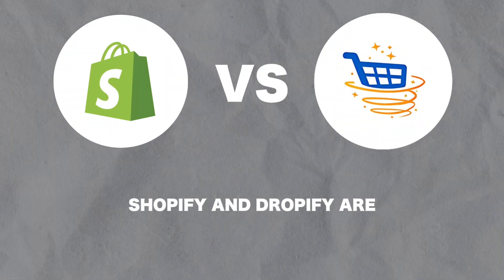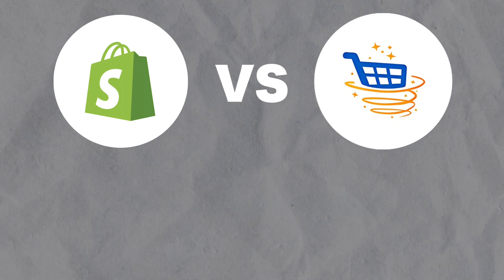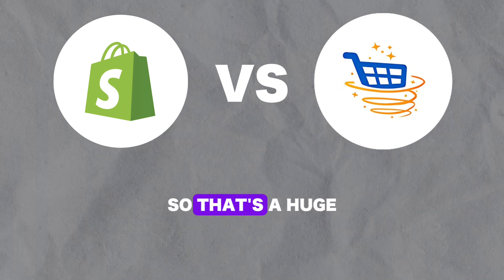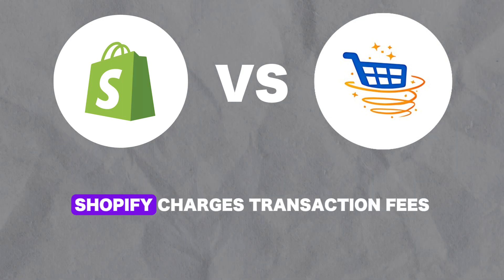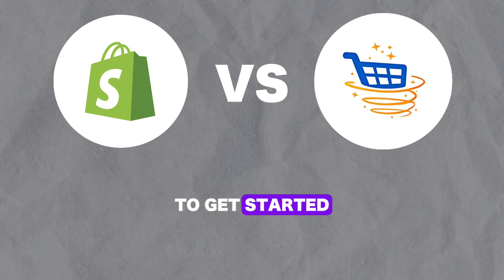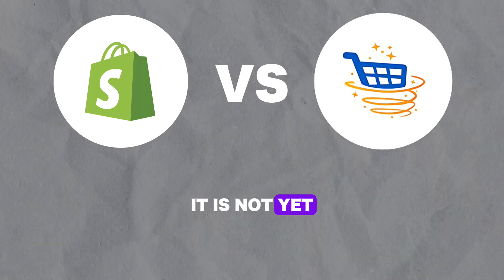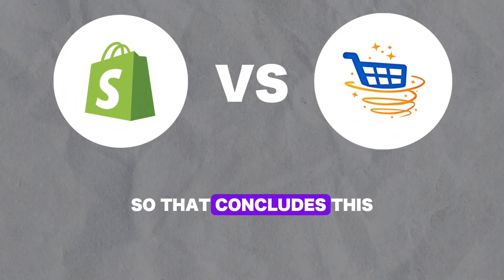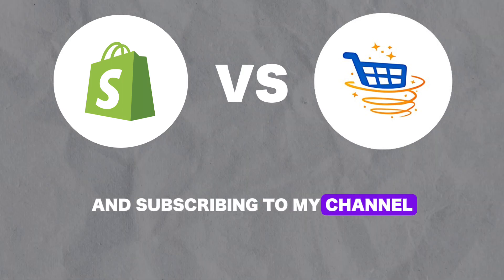Shopify vs Dropify (2026) | Which One is Better?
In this video I'll compare Shopify vs Dropify.

So if you're wondering wether Shopify or Dropify is better to build your e-commerce store or website, this is the perfect video for you! I'll compare Dropify vs Shopify in terms of features, pricing, reviews and give you my opinion about which one is better.

⏱️ Timestamps
00:00 Intro

00:18 Who are they for?
00:39 Features
01:10 Pricing
01:57 Reviews
02:26 My opinion